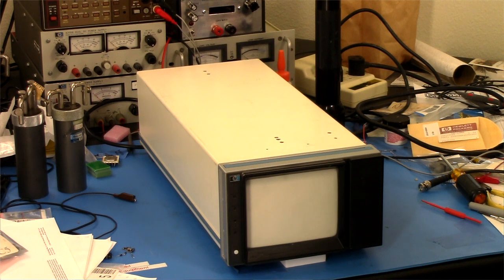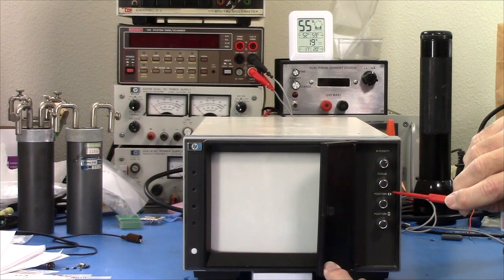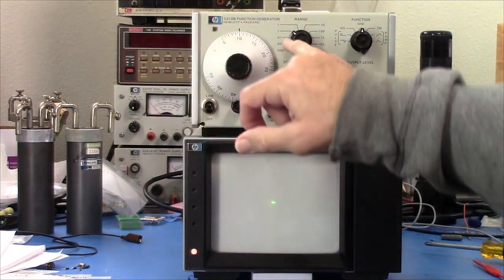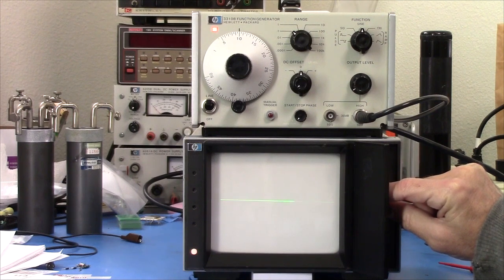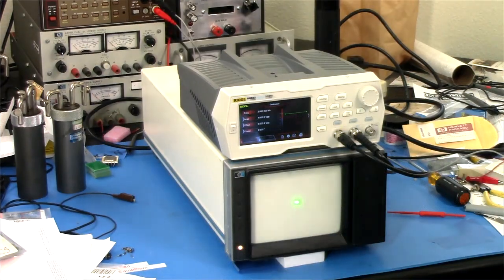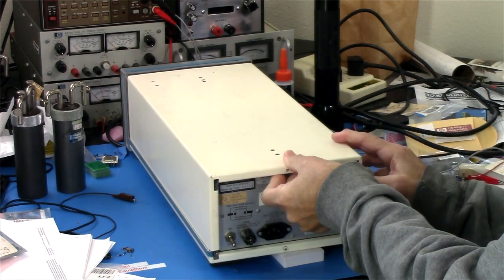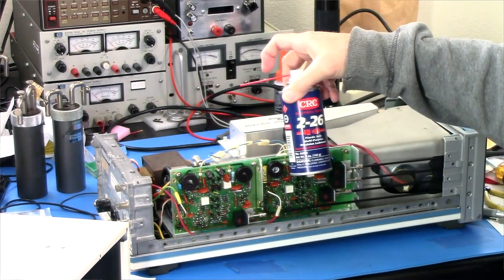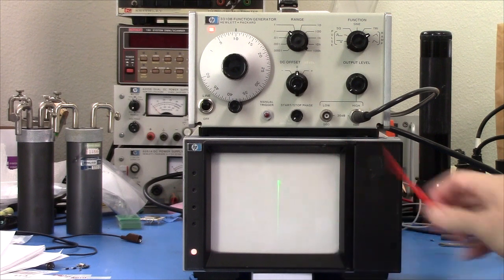First Look: HP 1332A X-Y Display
Checking out a vintage CRT-based X-Y display from Hewlett Packard.